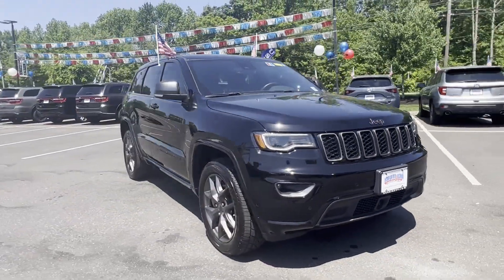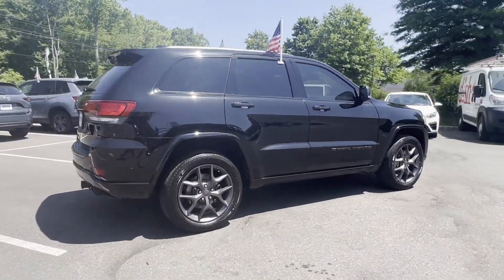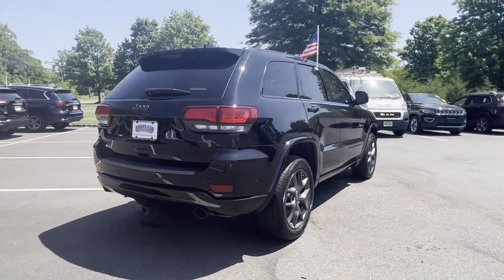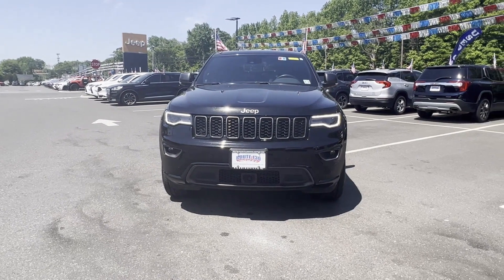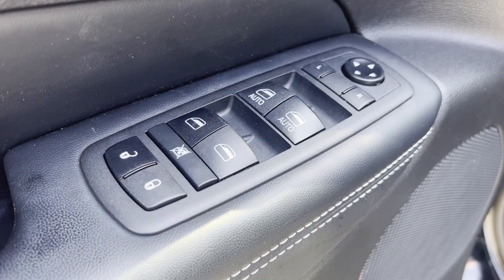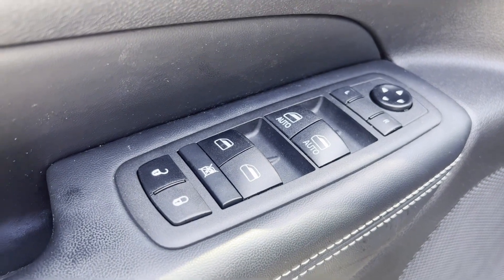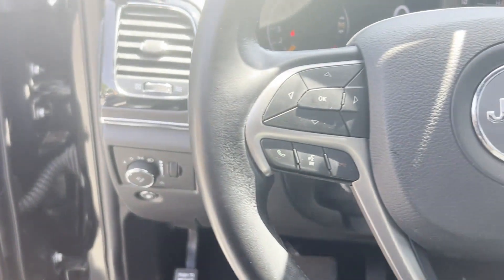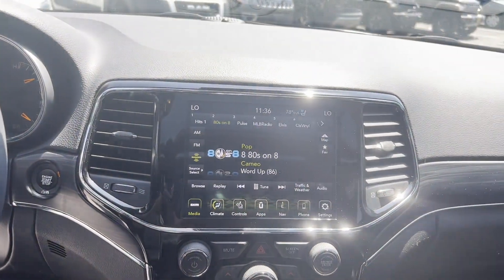2021 Jeep Grand Cherokee 80th Anniversary Robbinsville, Foxmoor, Windsor, Yardville, Edinburg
2021 Jeep Grand Cherokee 80th Anniversary 1C4RJFBG8MC702198 Video

This 2021 Jeep Grand Cherokee 80th Anniversary is full of phenomenal features such as: